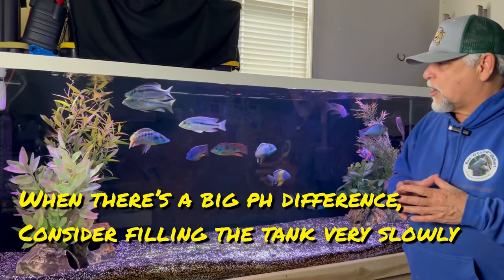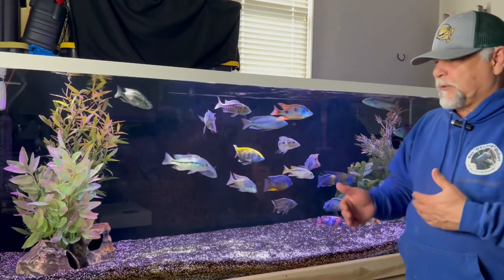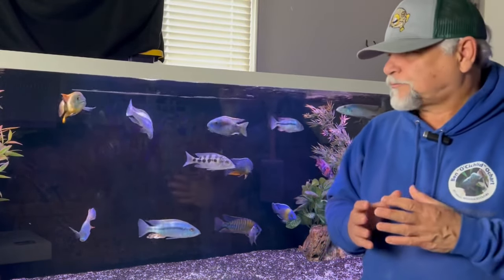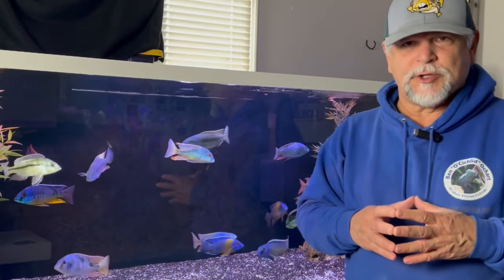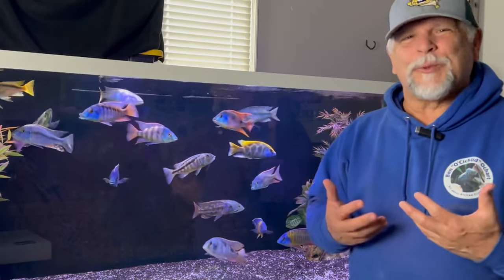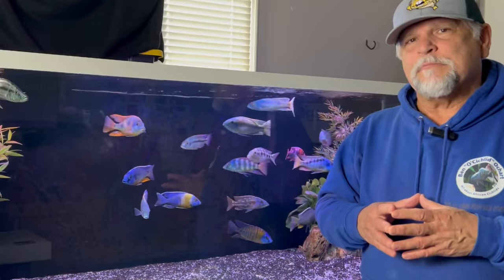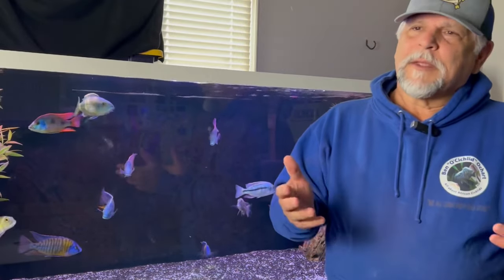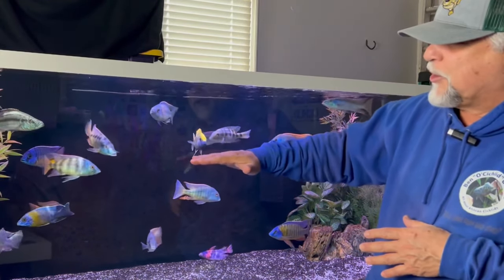Tips for the BEST WATER CHANGE Routine! *** ”It’s Truly a Fluid Situation!” ***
The topic of water changes is truly a fluid one. There are about as many opinions on the subject of water changes as there are fish keepers. How much, how often and why we do them at all are all subject to debate. However, we all agree (at least most of us) that water changes are a vital part of maintaining a healthy box of water with thriving fish. But how do we dial in the best water change routine for our fish?  Every situation is unique. One size DOES NOT fit all!  Add to this that your circumstances are often changing. Less fish, more fish, fish growth, changes in filtration, feeding, maintenance routine and more should all have an impact on how you do your water changes. But many keep on the same schedule, the same percentages, regardless of changes in their tank. In this video I provide you with some of my tips that will help to ensure that your water change routine in right for your unique circumstances.

Never forget that YOU ROCK!

It tells YouTube that you're enjoying the channel and encourages YouTube to share the channel with other fish keepers like you and me.

Lighting of the 210 African Cichlid tank provided by JC&P. For their LED lights and the other aquarium products they offer use this link:

All fish shown in this video are from The Cichlid Shack.

Any qualified purchase, after using that link to get to Amazon, will provide the channel with a small percentage. You still get the best price on all goods, so it's a true win-win!
and consider purchasing some channel merchandise.  The store offers coffee mugs, tees, hoodies and other cool stuff. All purchases pay the channel a small percentage.
Growing the channel is truly the best way to show support and I thank those of you who have done this.

Elite Cichlids, providing the best looking artificial plants available.
Hygger, maker of a variety of aquarium products such as tanks, lights, pumps and heaters.
Xpertmatic, maker of good quality hang-inside filters and air pumps.

For a behind the scenes look and access to photos and videos not posted anywhere else, please follow on Instagram at: ben.o.cichlid

If you're looking for a very helpful, knowledgeable and supportive group, check out: Ben O'Cichlid on Facebook. Cichlid is in the name but all types of fish keepers are welcome. Be sure to answer all the join-in questions or the group moderators will not let you in. It's how we keep the trolls out.